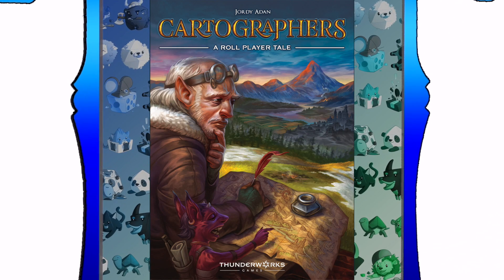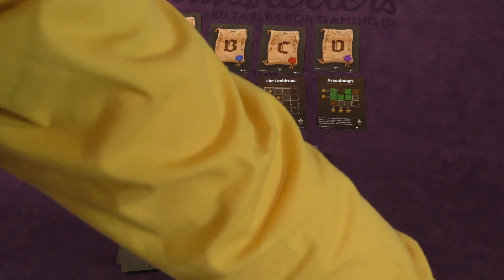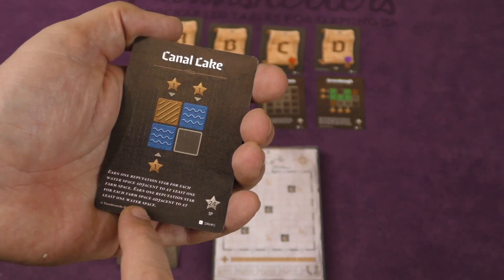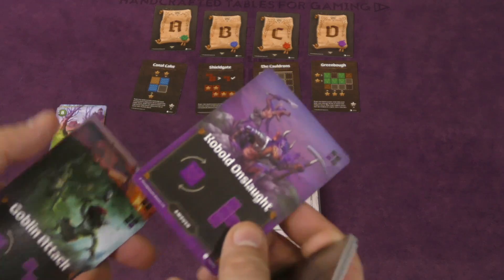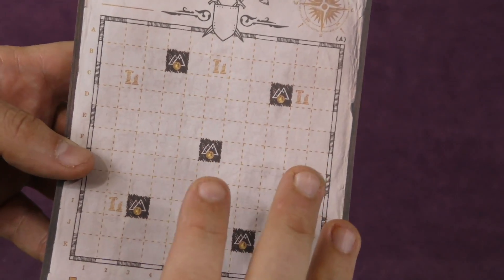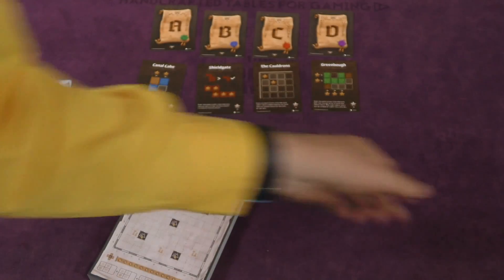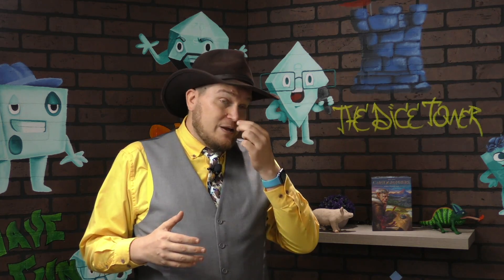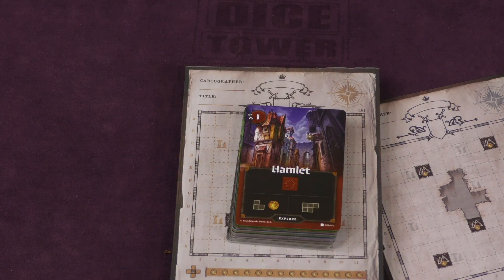Cartographers: A Roll Player Tale Review with Tom Vasel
Tom Vasel takes a look at a roll and wright game in the Roll Player world!

00:00 - Introduction
01:19 - Overview
06:42 - Final Thoughts